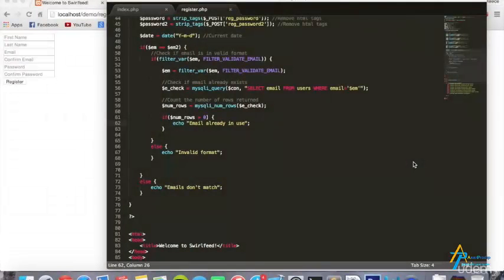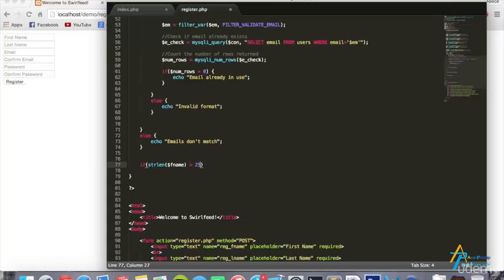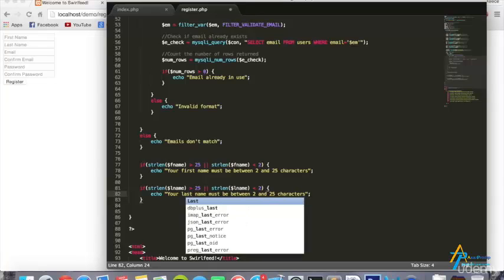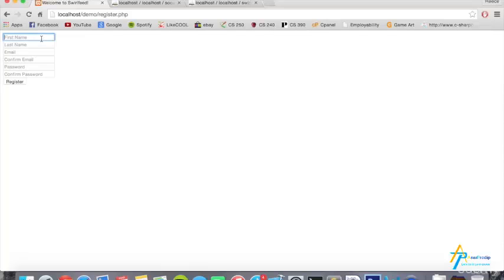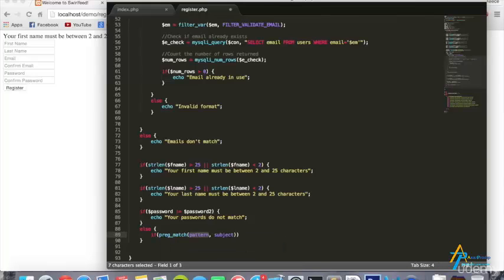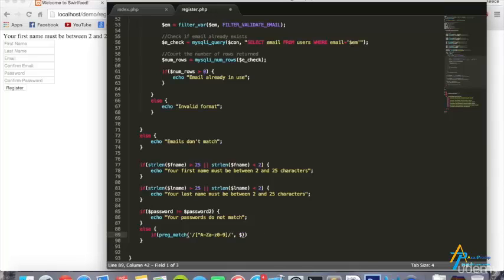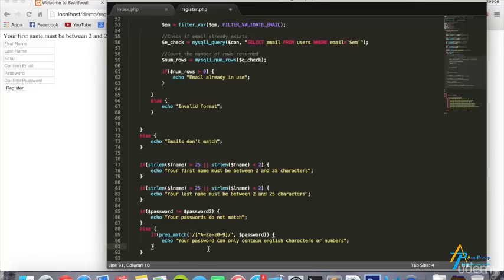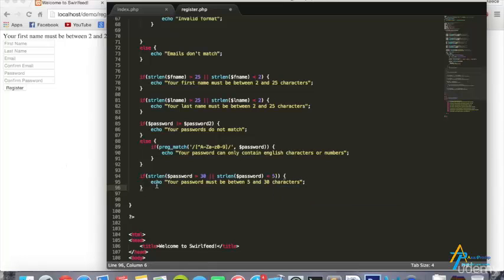Create a real social network like facebook Part 11